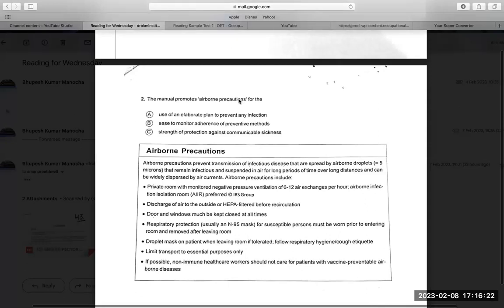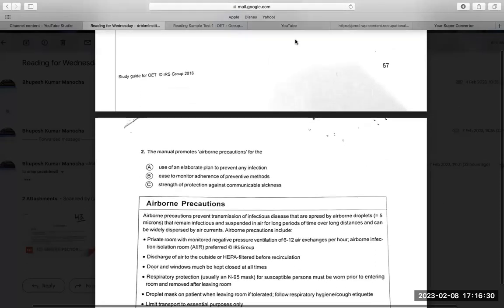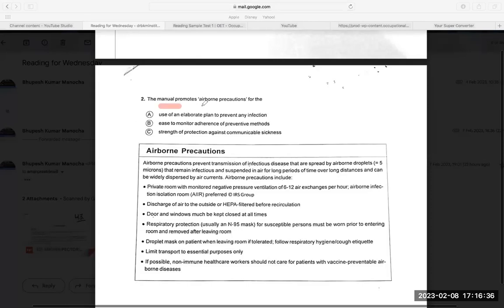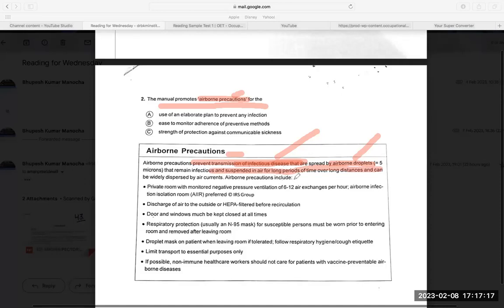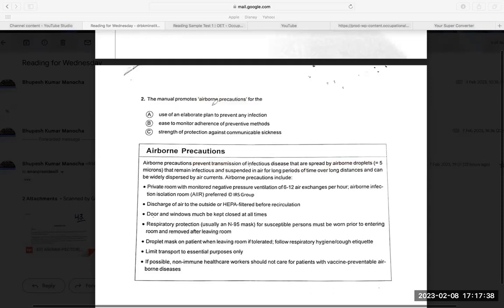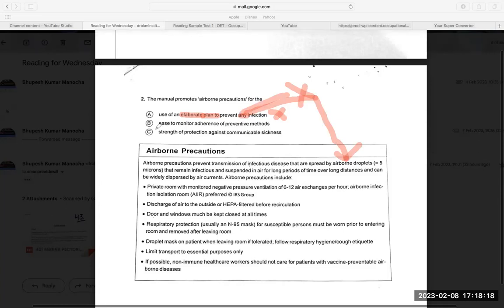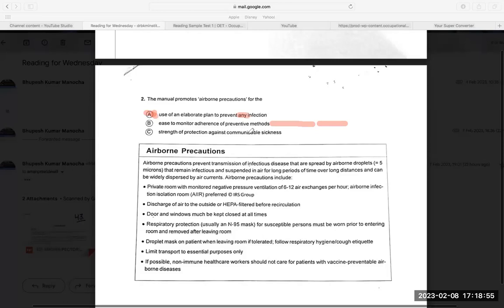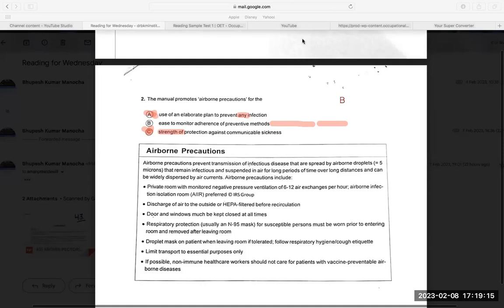Sample of oet reading part C